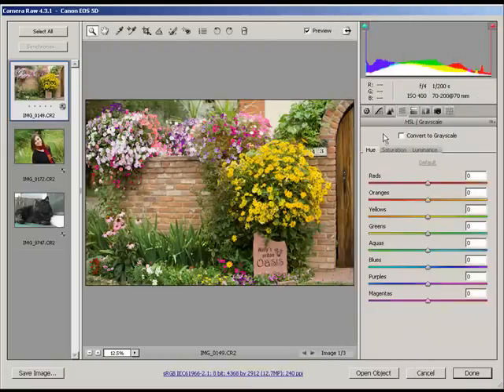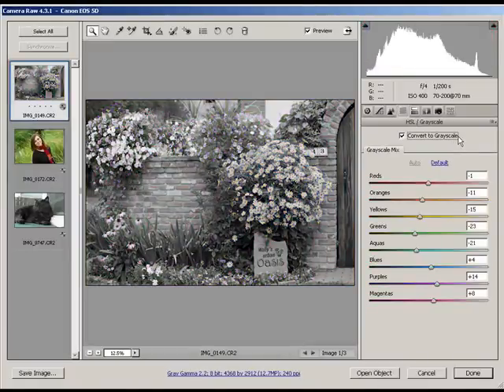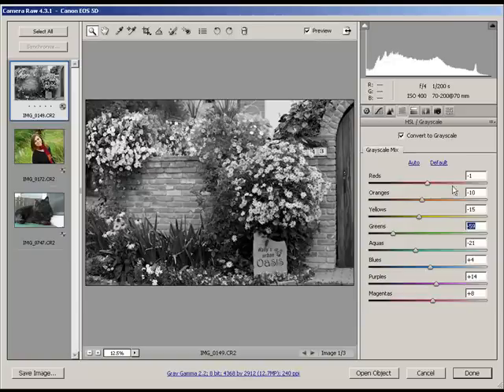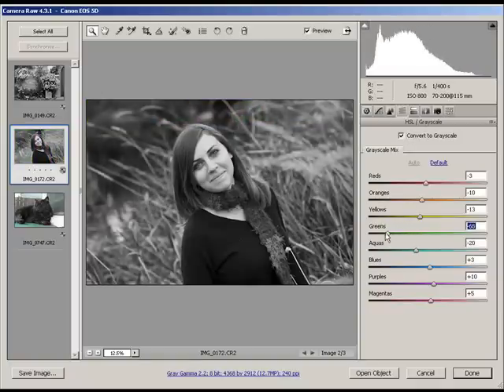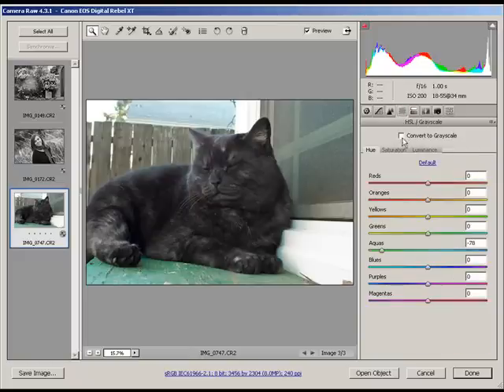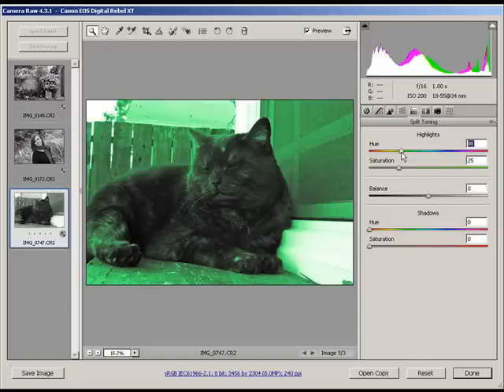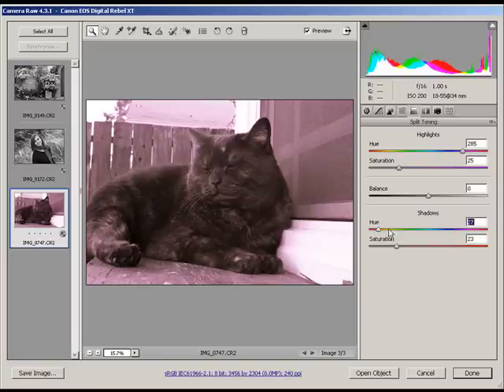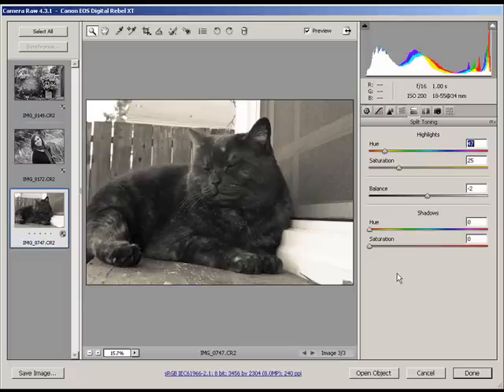Achieving Great Black & White In Adobe Camera RAW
Using the Grayscale Mix controls inside Adobe Camera RAW, achieve some great looking black and white.